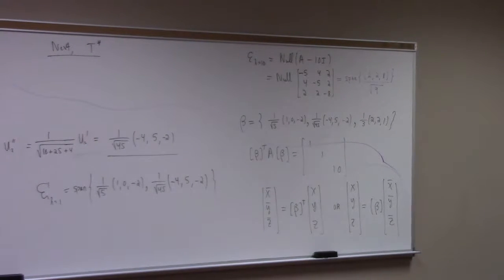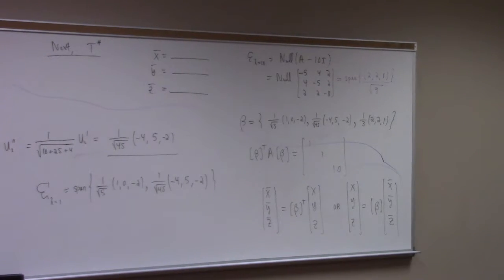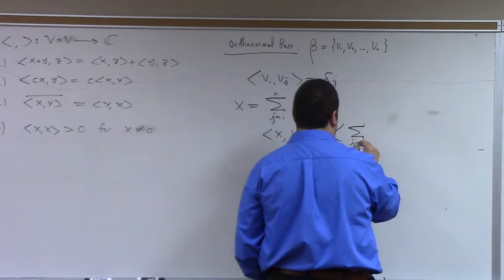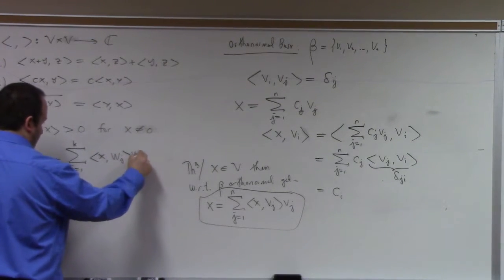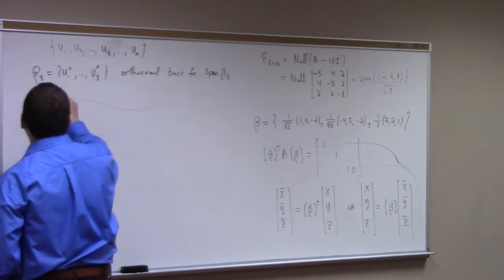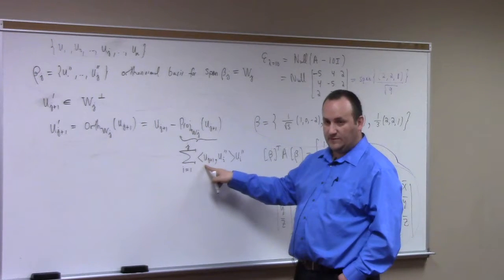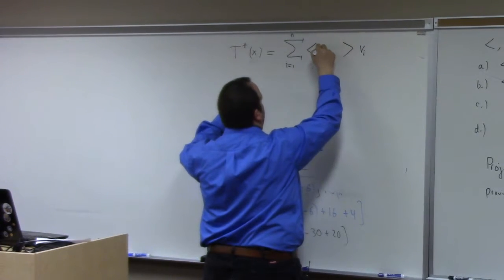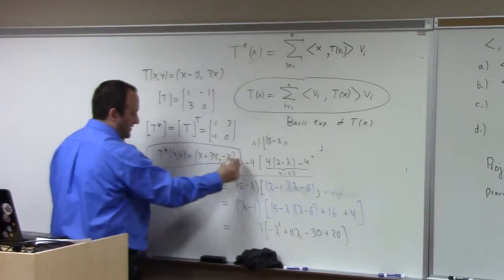Linear Algebra: help session, discussion of Mission 9 material, 5-3-18, part 2